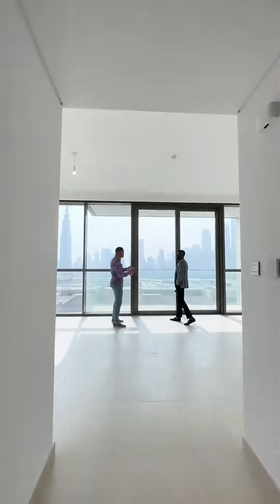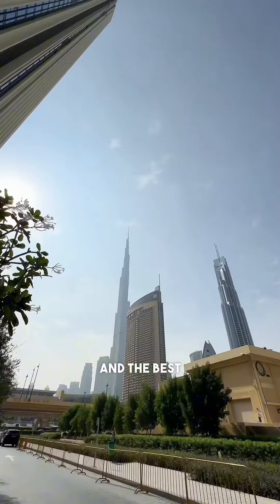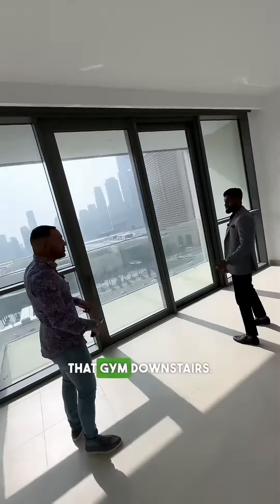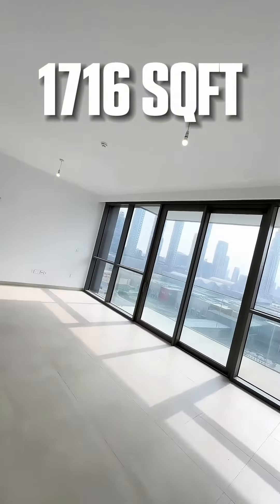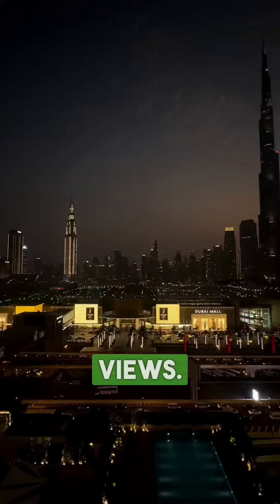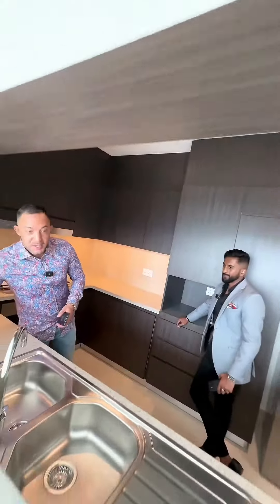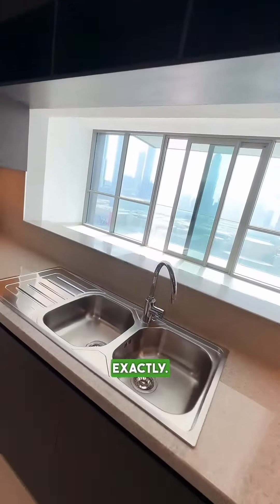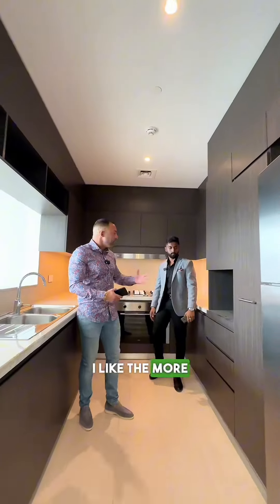Unique 3 Bedroom + Maid at Downtown Views 1, Dubai